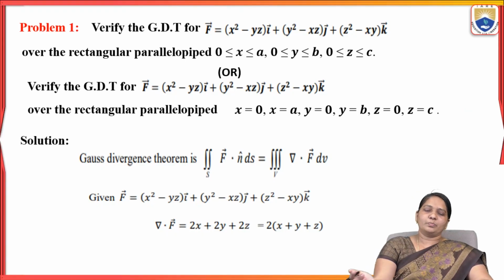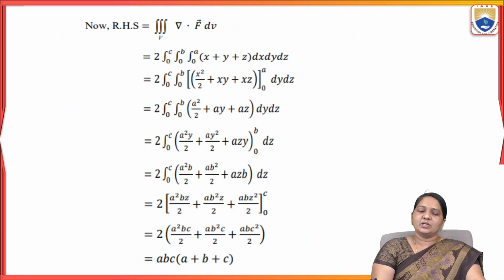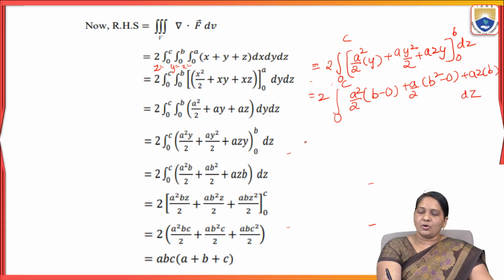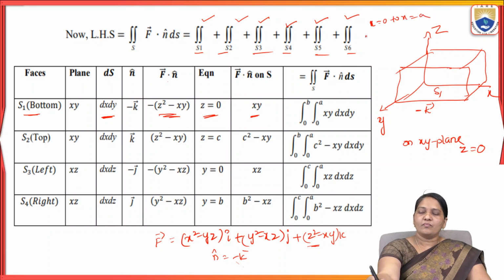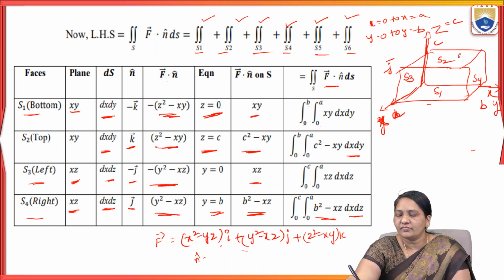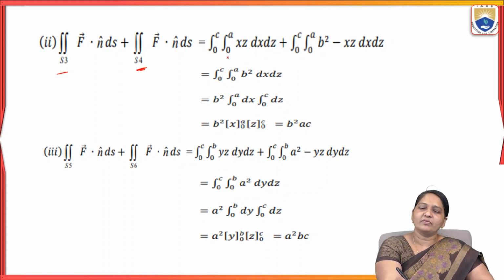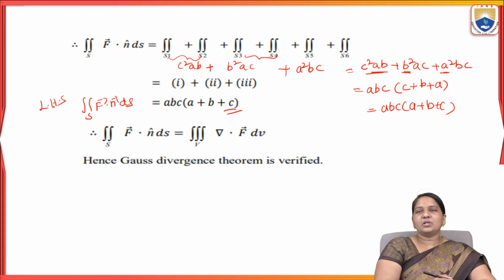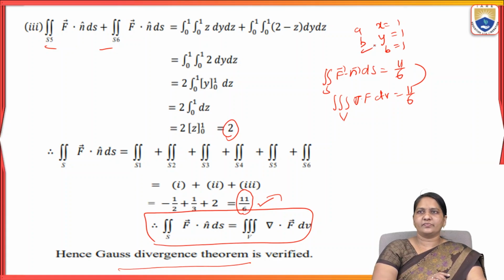Problems on Gauss Divergence Theorem part I by Dr. P Raja Kumari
Problems on Gauss Divergence Theorem part I by Dr. P Raja Kumari | IARE

Telangana, India.